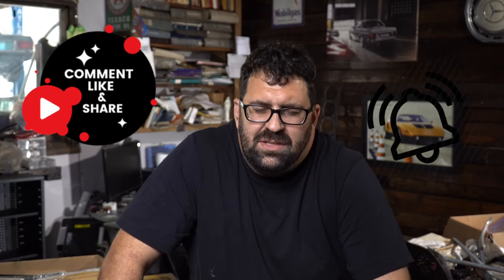5 tools Classic Mercedes Benz owners you must have 4K